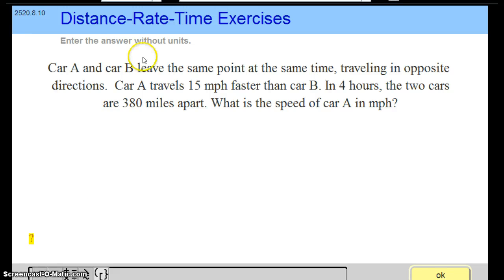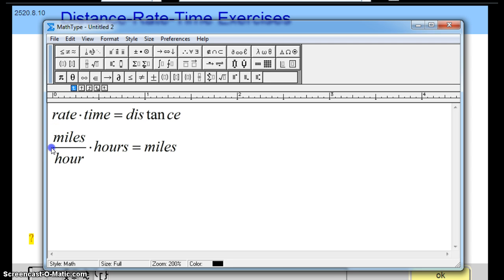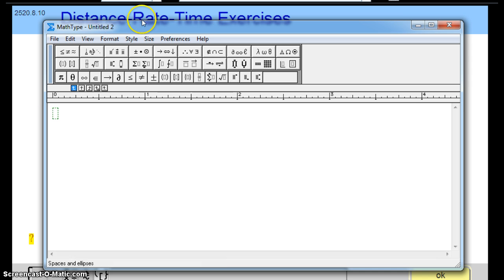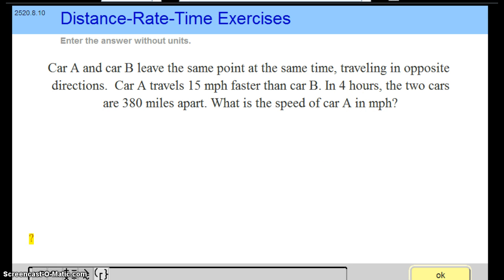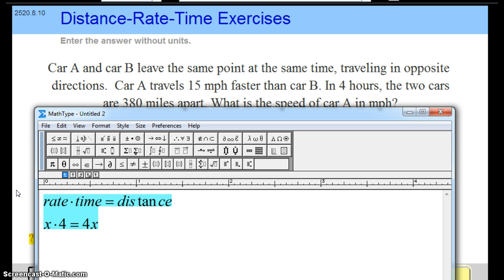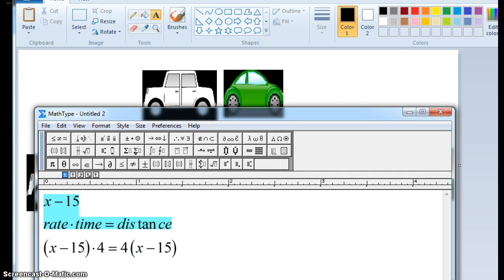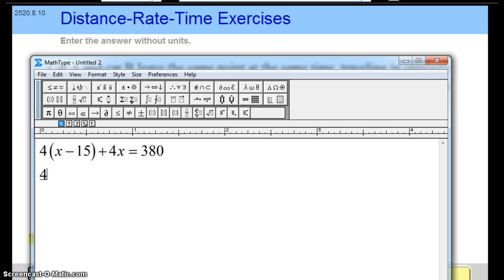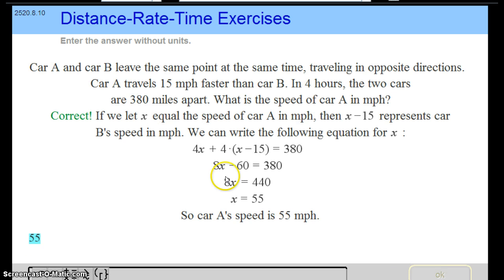Distance Rate Time Exercise 2520 8 10